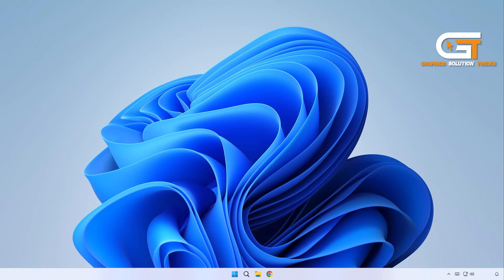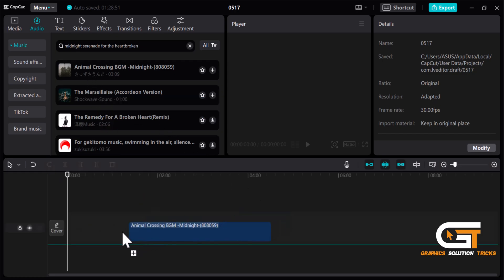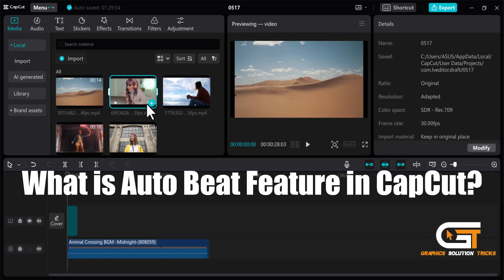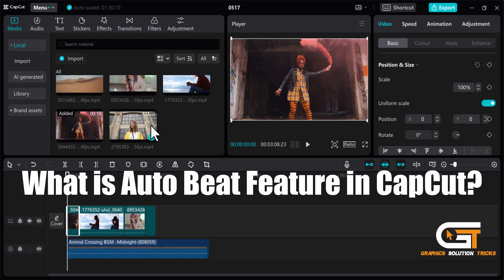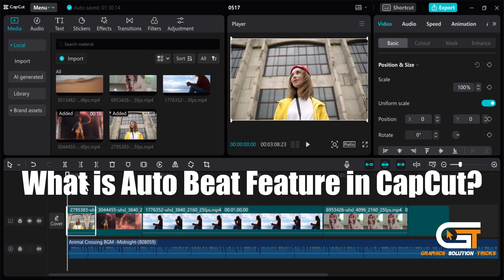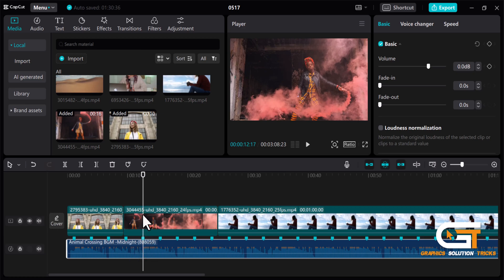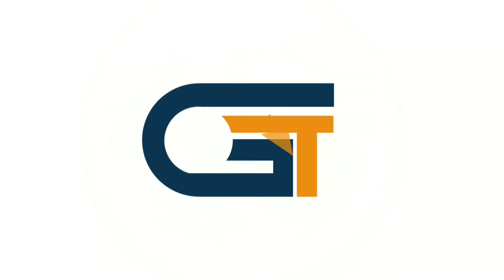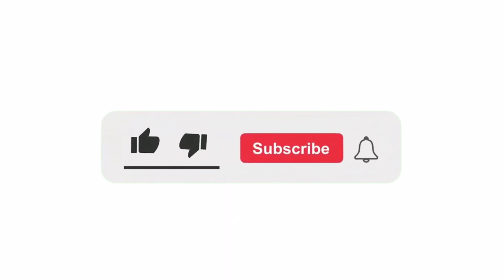How to Use Auto Beat Feature in CapCut | Beat Sync Video Editing Capcut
Hi everyone, welcome to Graphics Solution Tricks channel.
Today we'll show you How to Use Auto Beat Feature in CapCut

Step 1 : First open capcut and import any song from here and import your videos and drag both to the timeline.
Step 2 : And from here click on this beat icons Auto Beat automatically detects the beats in your chosen music track and allows you to sync your video clips to these beats effortlessly. It's a fantastic way to add rhythm and energy to your videos without manually matching each clip to the music.
Step 3 : Here you can see 2 beats ,beat 1 is the main beat and beat 2 is the sub beats,
Step 4 :  Select the beat 1 and adjust the videos and here is the preview
this is how you use auto beat feature in capcut.

▼ Related Keywords ▼

"how to use auto beat feature in capcut"
"how to use sync video editing capcut"
"how to auto generate beats in capcut pc"
"how to mark beats in capcut pc"
"capcut auto beat not working"
"sync video to sound capcut pc"
"how to sync audio in capcut mobile"
"how to sync capcut pc to phone"